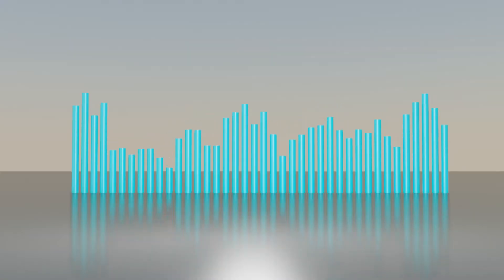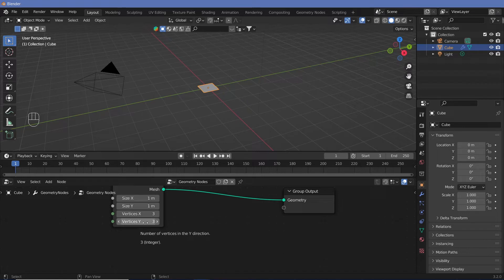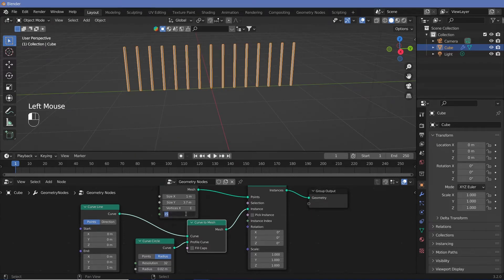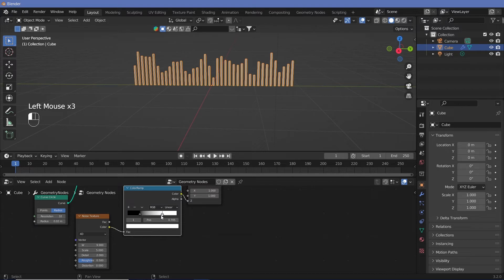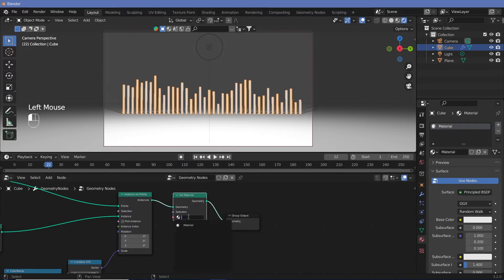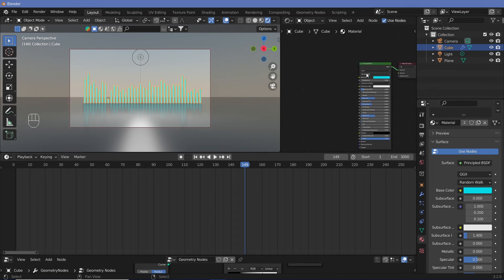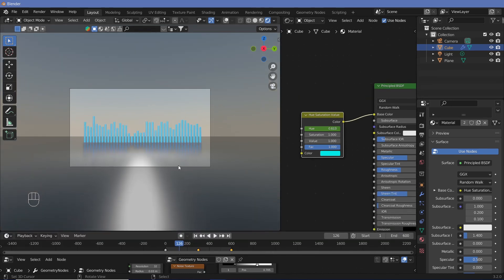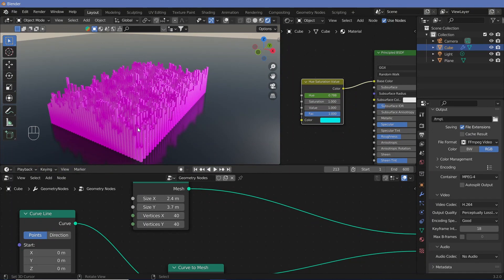Easy Fake Audio Spectrum Analyser Animation using Geometry Nodes - Blender Tutorial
Here is a Quick Tutorial to create an audio visualiser or spectrum analyser without using any actual sound waves. It's kept simple and easy, so that you could quickly add it in to your animations.

The set up is really powerful and we will use it to create a few more cool and abstract animations in the next couple of days.

External Assets:
N/A